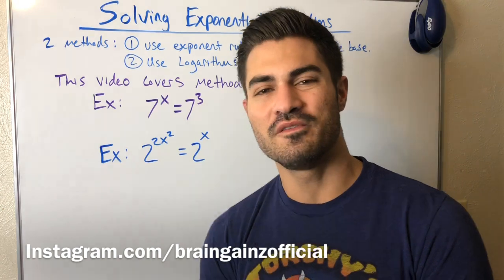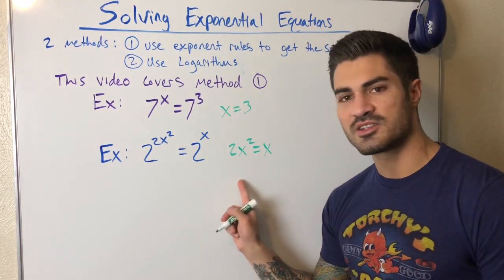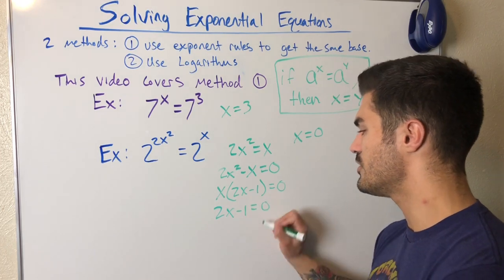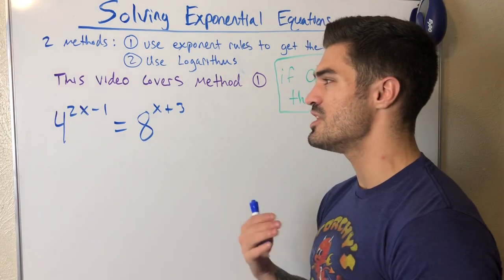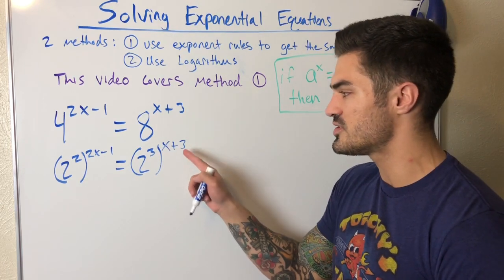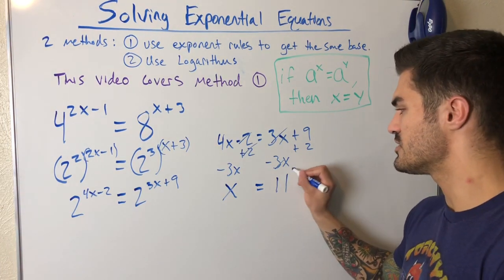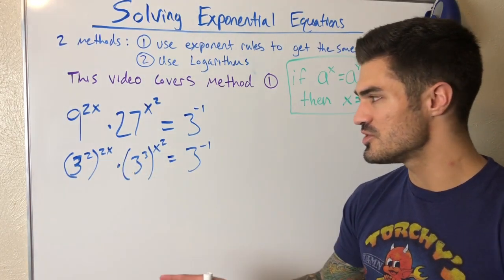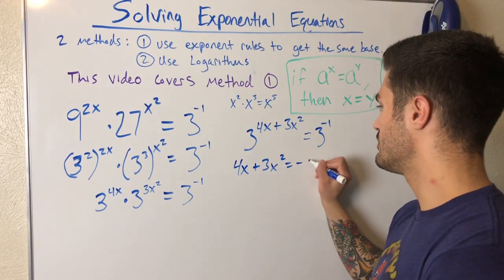Solving Exponential Equations (part one)